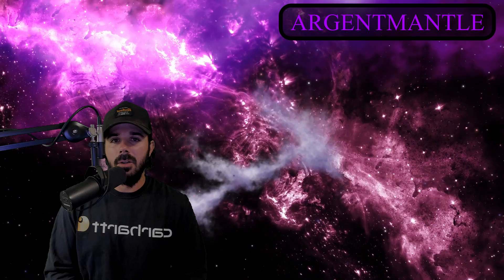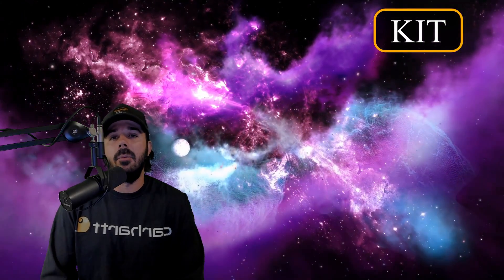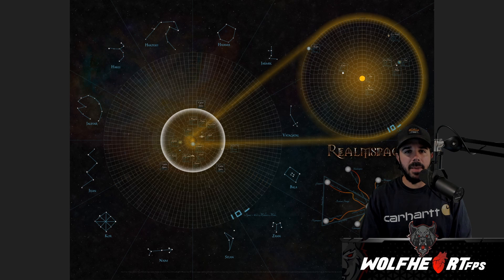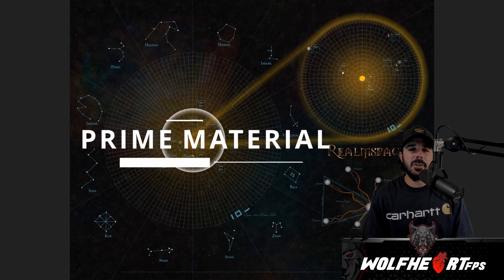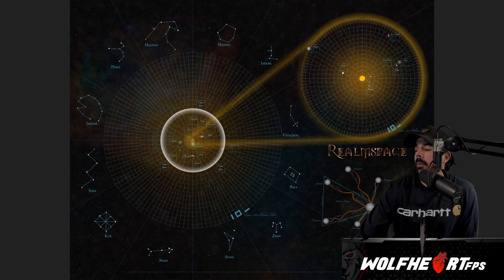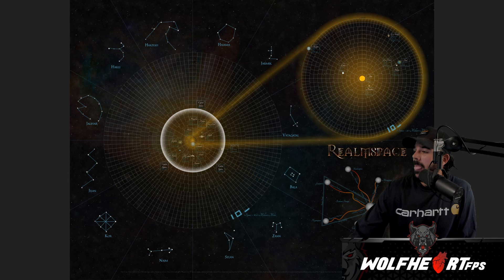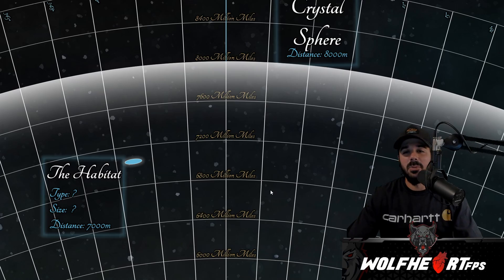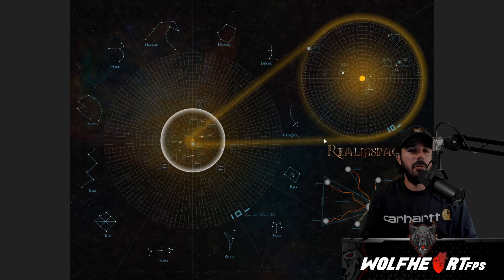Baldur's Gate 3 Lore: Realmspace (Sea of Night)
In this video I talk about the planetary system that Baldur's Gate, Faerun, and the planet of Toril are all apart of. This is known as the realmspace which is one of many crystal spheres in the d&d multiverse. The D&D Spelljammer campaign setting is the best example for if you want to experience this in dungeons and dragons. In Baldur's Gate 3 other planets may be mentioned, or who knows maybe we will even go to another planet!

GAME: Baldur's Gate 3 PC / Google Stadia